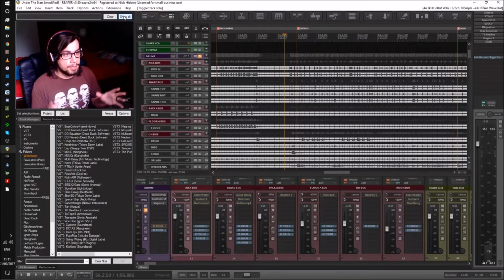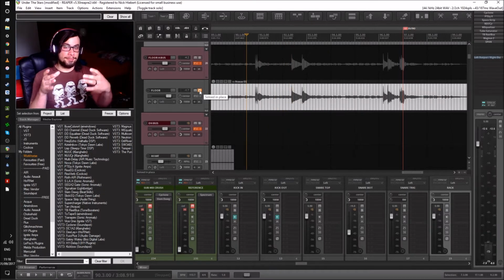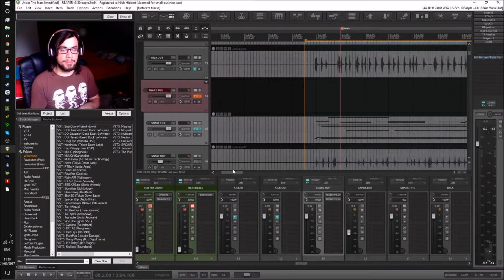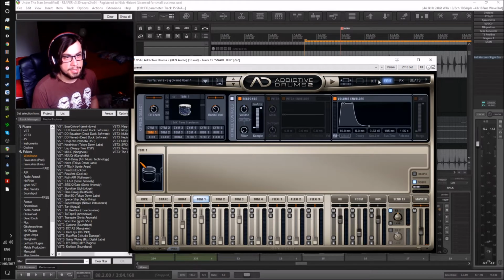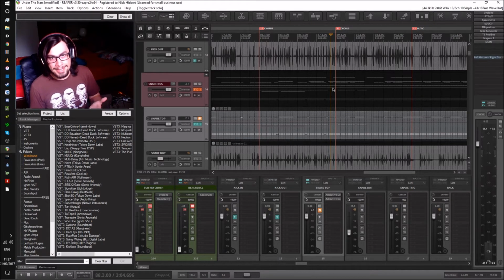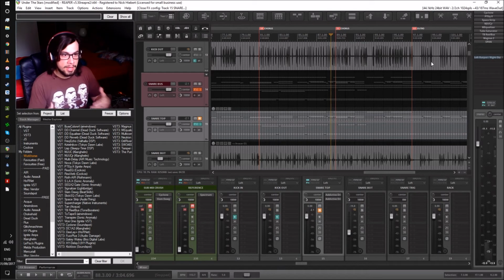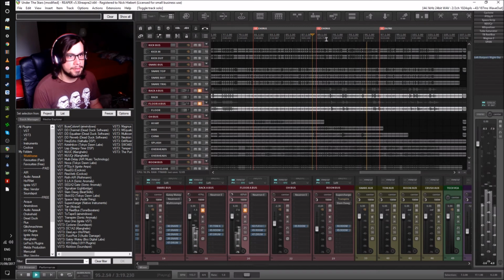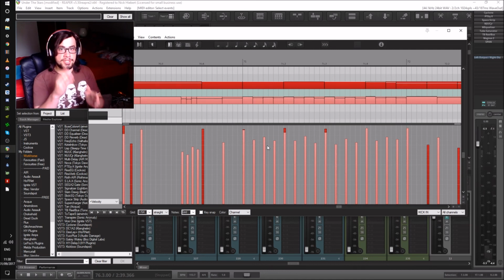Audio Tutorial: More Realistic Drums with Addictive Drums 2.0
Plugin used in this video:
Addictive Drums 2.0

An approach to more realistic sounding drums with Addictive Drum 2.